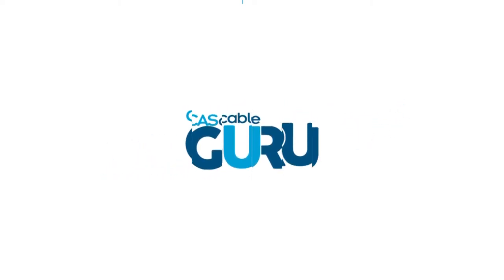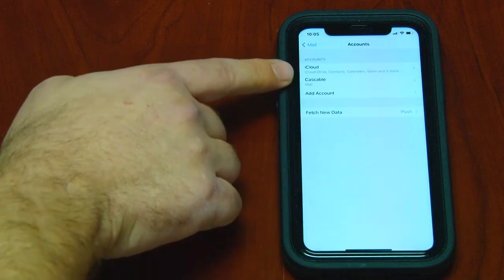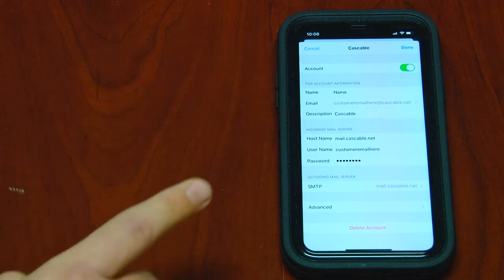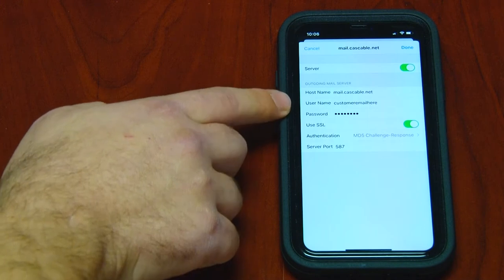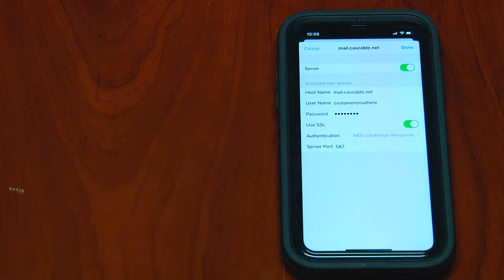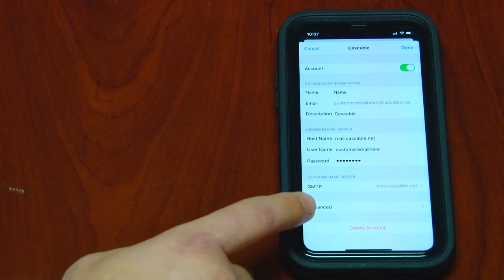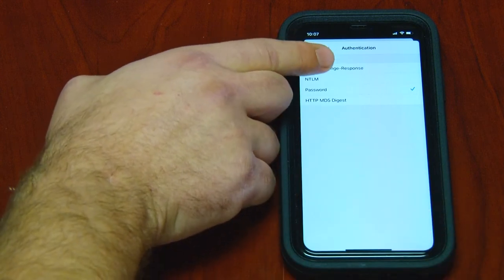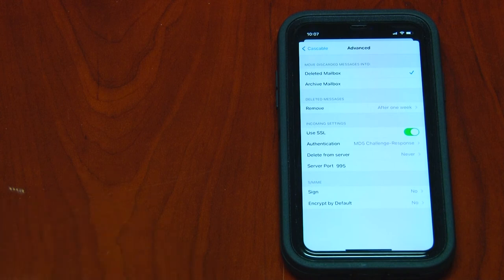Troubleshooting your email settings on your iPhone (POP)